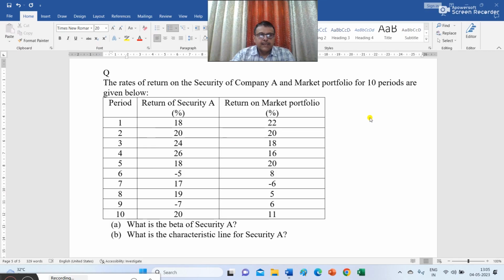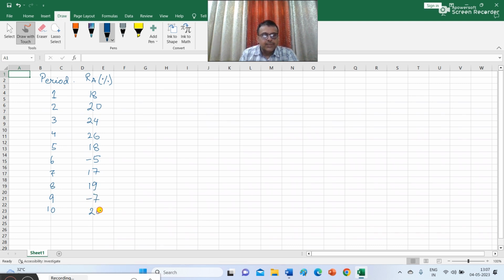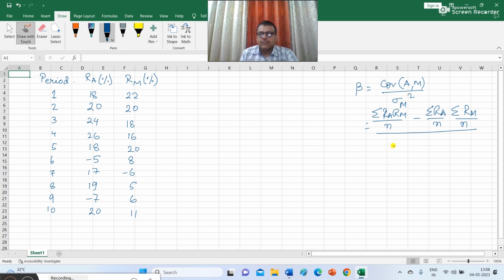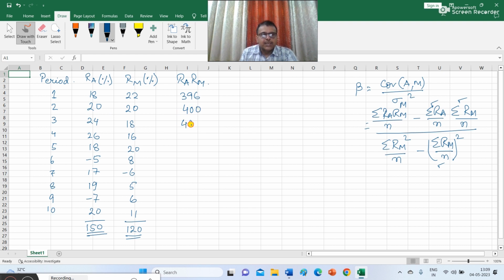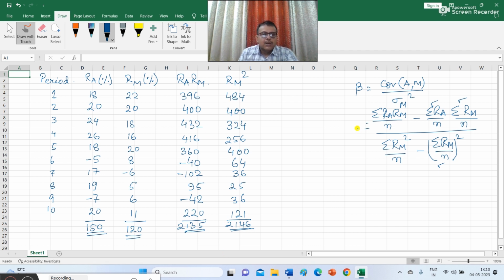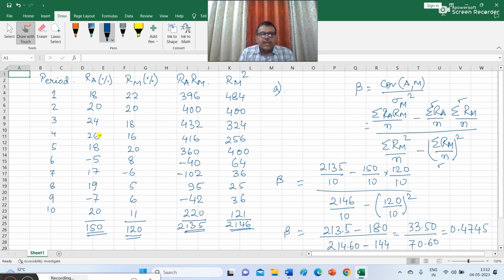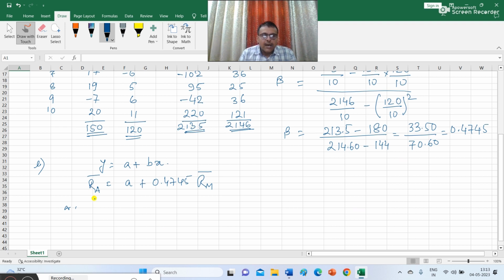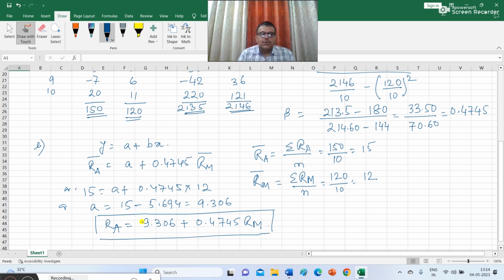Portfolio Management - Lecture 5 | CMA | CA | CS | B.Com | Dr. Subrata Mukherjee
Associate Professor
Mahadevananda Mahavidyalaya